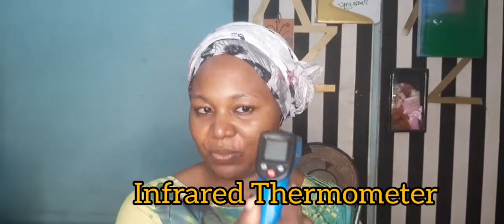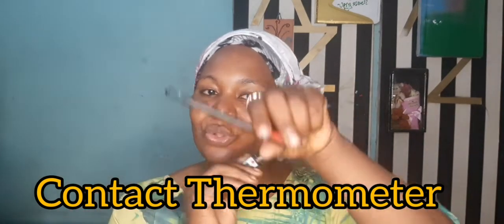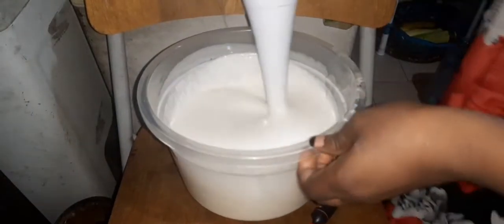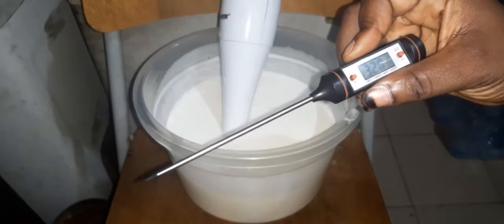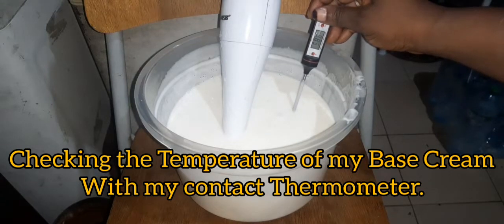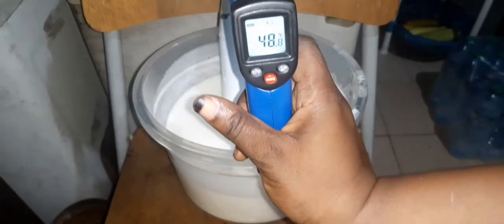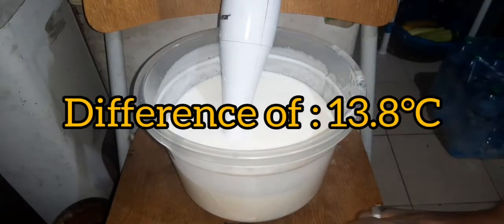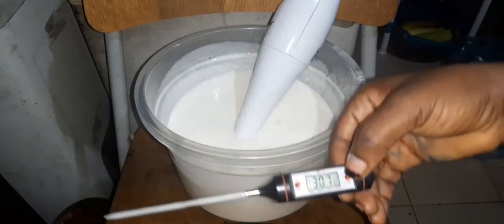How To Check The Temperature 🌡 of Your Base Cream with Infrared & Contact Thermometer